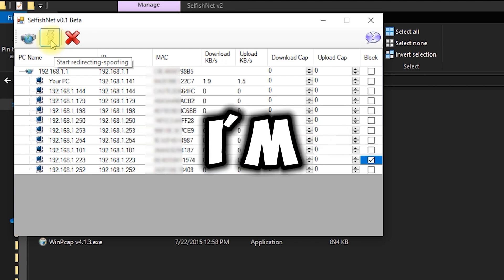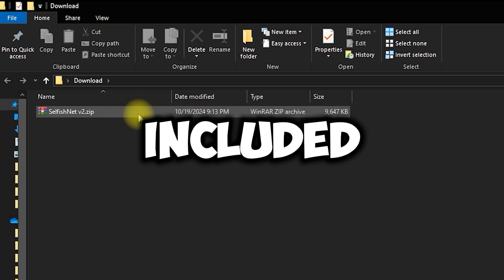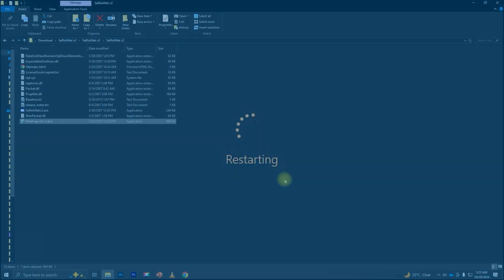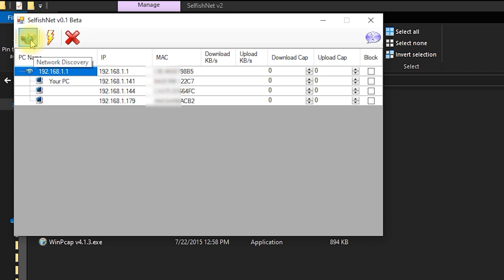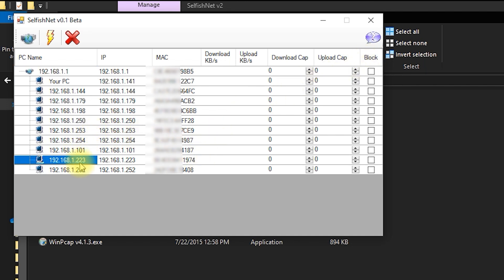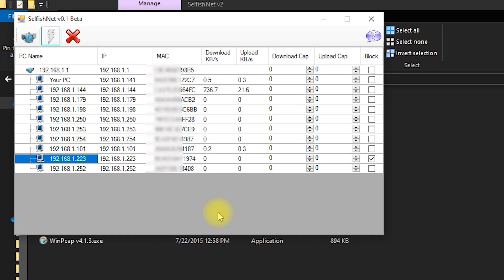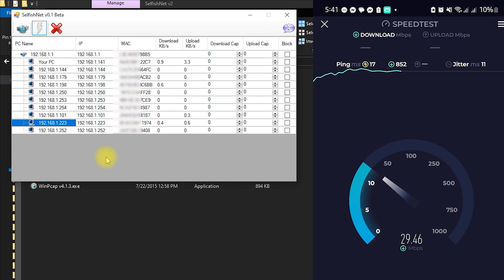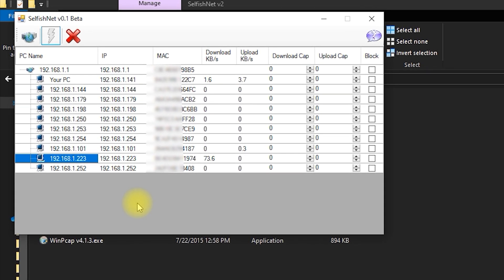How to Block Devices from Your WiFi (No Router Settings Needed!)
Tired of devices hogging your internet? In this video, I’ll show you a super easy way to block any device from your WiFi without having to mess with complicated router settings!

Got any questions? Drop them in the comments below!